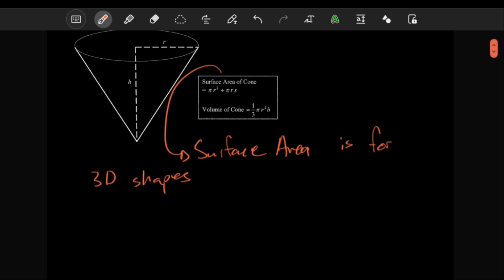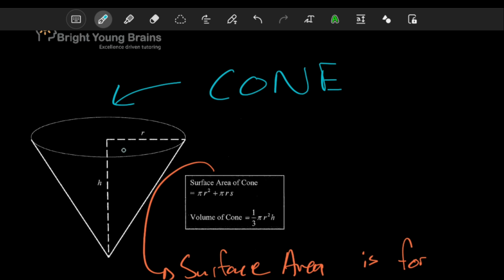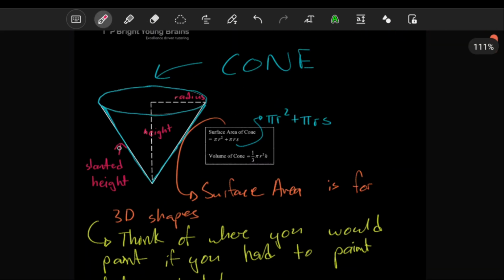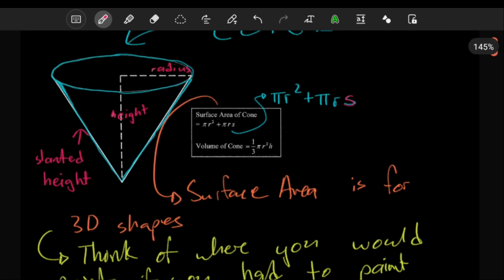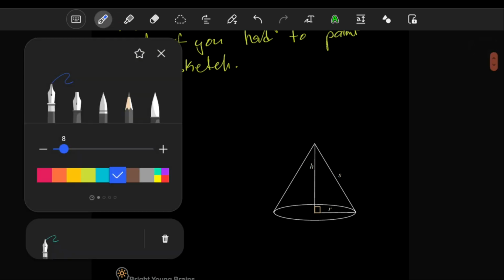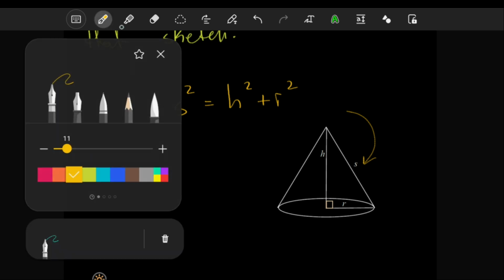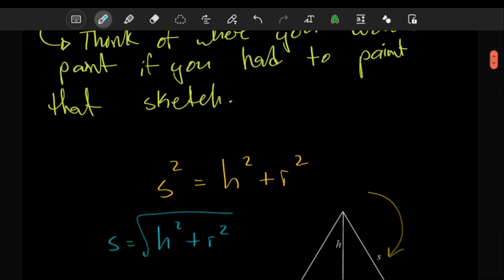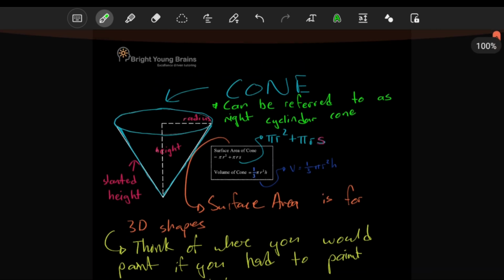How To Calculate The Surface Area And Volume Of A Cone | Easy Geometry Tutorial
In this video, we dive into the geometry of a cone, showing you step-by-step how to calculate both its surface area and volume. With clear explanations and real-world examples, you’ll master the formulas for a cone and understand how they apply to various math problems. This lesson simplifies the cone's unique structure, making it easier to visualize and solve.

By the end of this tutorial, you’ll be confident in your ability to handle geometry questions involving cones, whether you're preparing for exams or just looking to enhance your math skills. This video is part of our comprehensive playlist on 2D and 3D shapes, covering essential area and volume formulas.